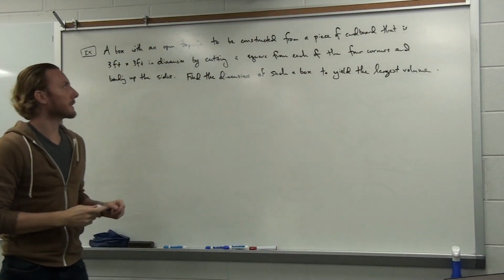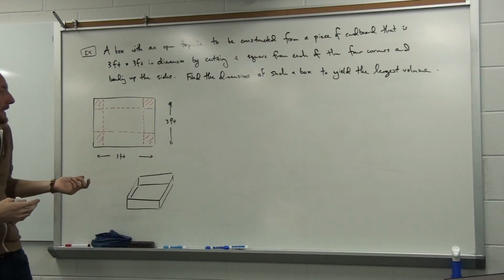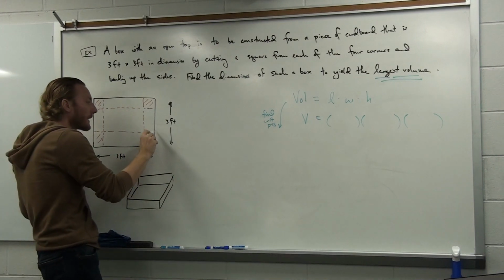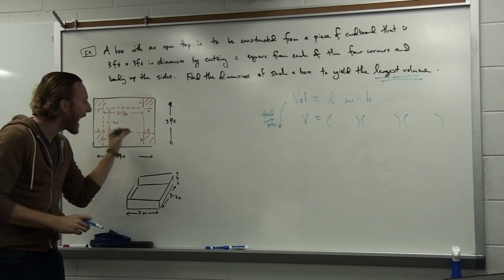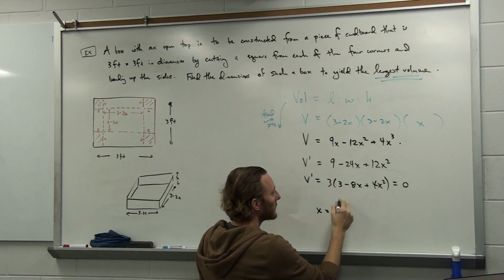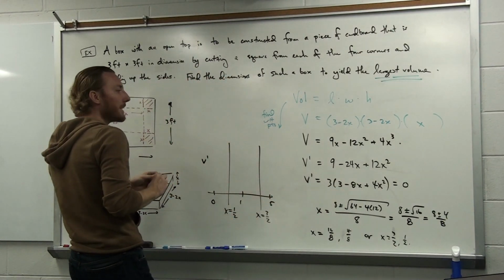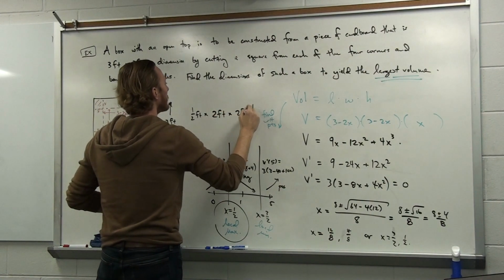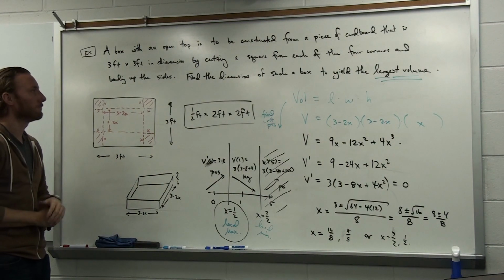Optimization - Example 2